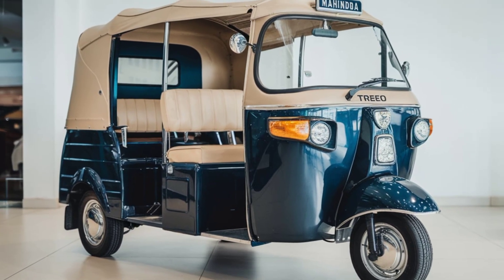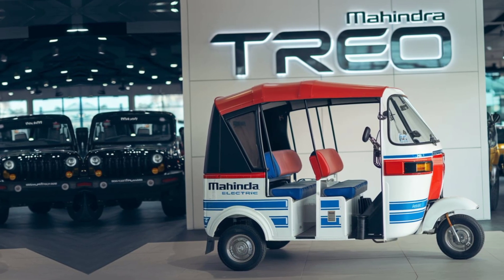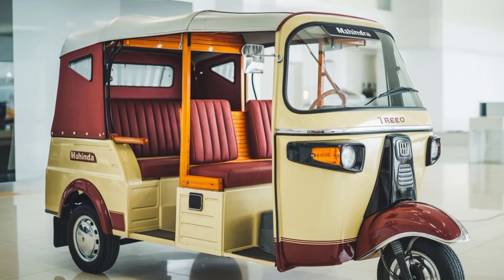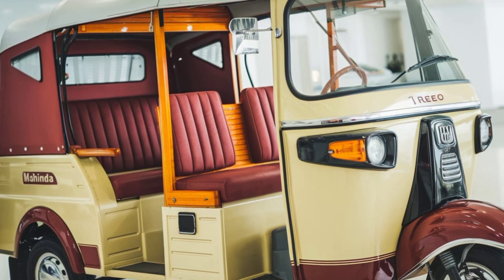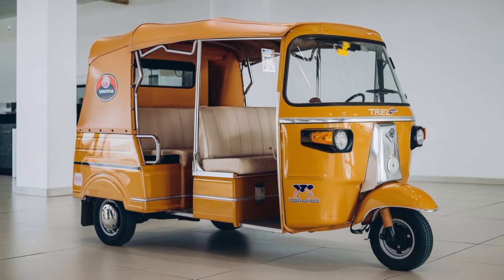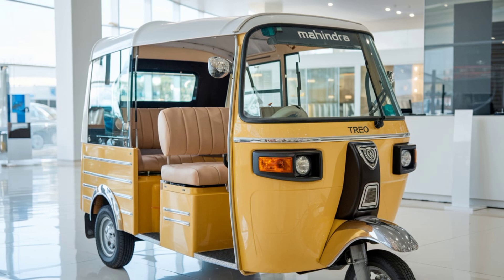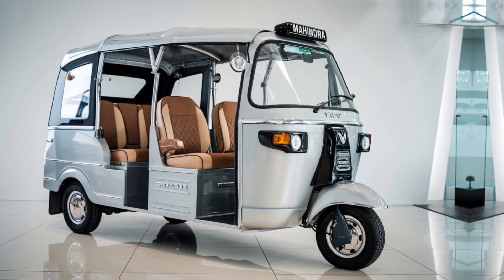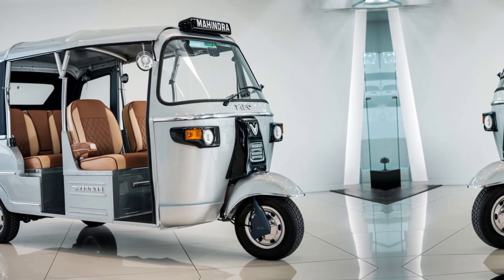Exploring the Mahindra Treo Electric Auto Rickshaw: Revolutionizing Urban Transport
Explore the Mahindra Treo, an electric auto-rickshaw transforming urban transport! In this video, we dive into its design, impressive range, eco-friendly features, and how it benefits drivers and communities. Whether you’re curious about green transportation or considering the Treo for your business, this 3-minute video has all you need to know!

Timestamps: 0:00 – Intro: Meet the Mahindra Treo ⚡
0:30 – Design & Build: Comfort meets practicality 🛺
1:00 – Performance & Range: Reliable and efficient 🔋
1:30 – Eco-Friendly Benefits: Zero emissions 🌍
2:00 – Impact on Drivers & Communities: A win-win solution 🤝
2:30 – Conclusion: The future of urban transport 🌆

Watch this video to learn about Mahindra Treo’s impact on urban transport, cost savings, and environmental benefits! Perfect for anyone exploring electric mobility or considering a reliable electric auto-rickshaw for urban commuting.

MahindraTreo, ElectricAutoRickshaw, MahindraElectric, GreenTransport, SustainableMobility, UrbanTransport, EcoFriendlyRide, ZeroEmissions, ElectricVehicle, CleanTransportation,